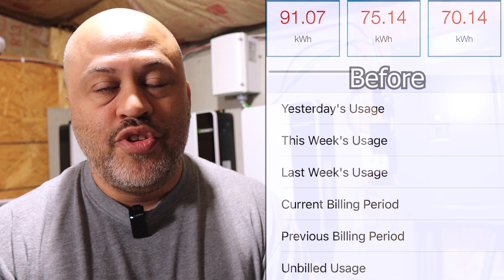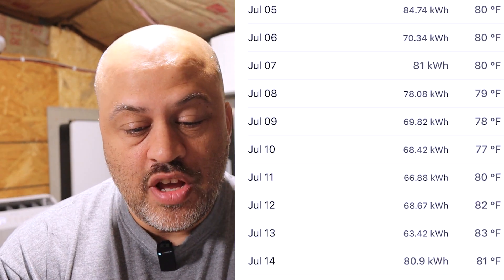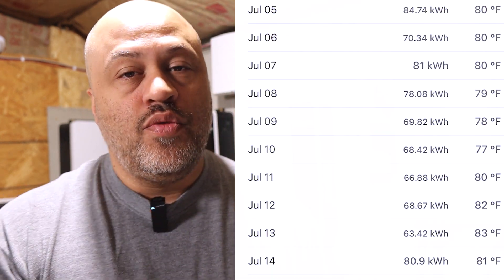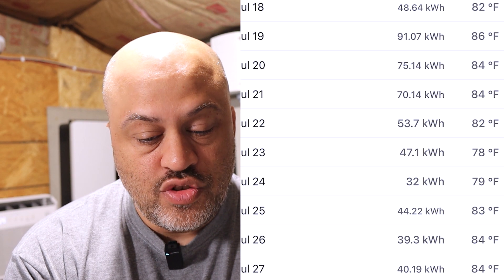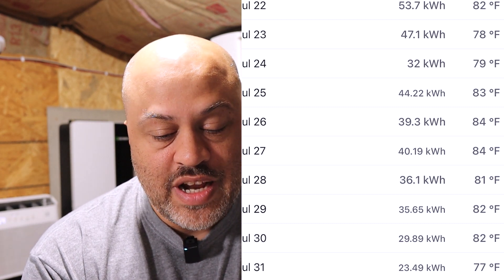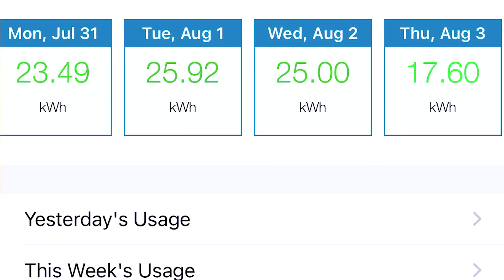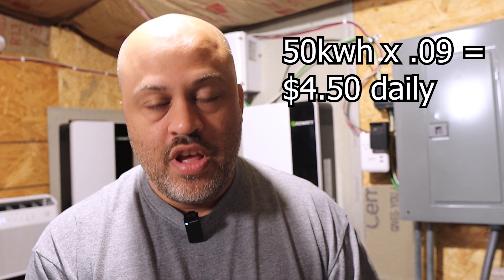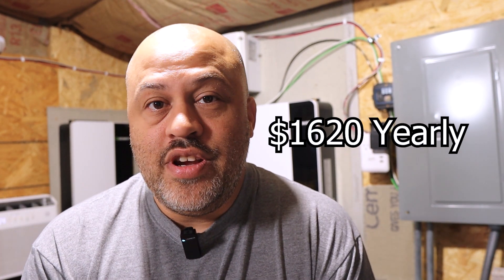Cut Your Electric Bill - EG4 24k Solar Mini Split Saves Big Money